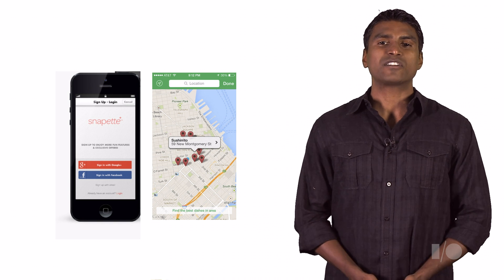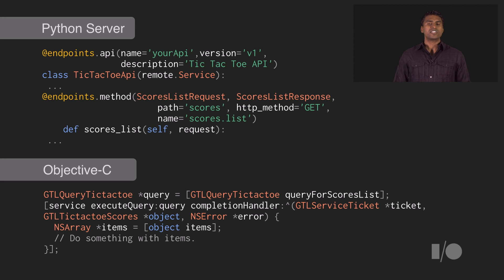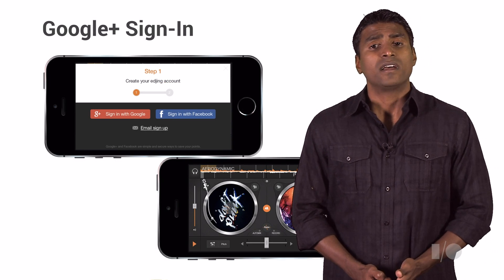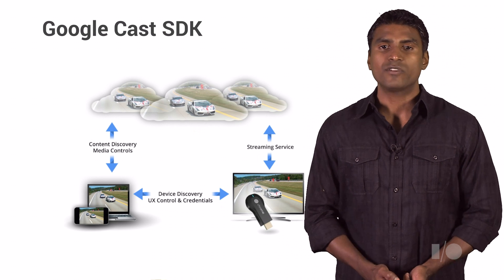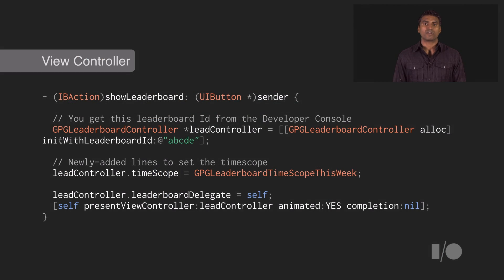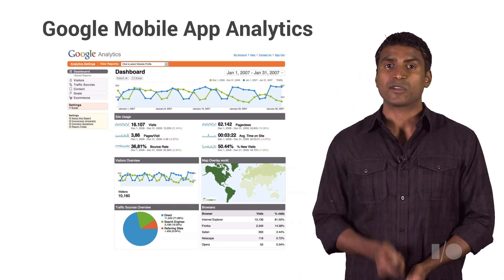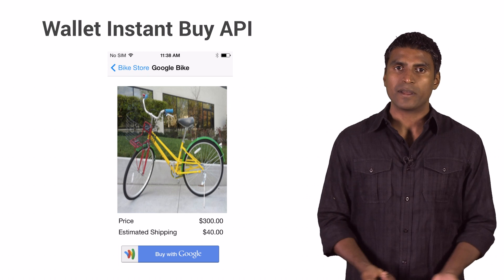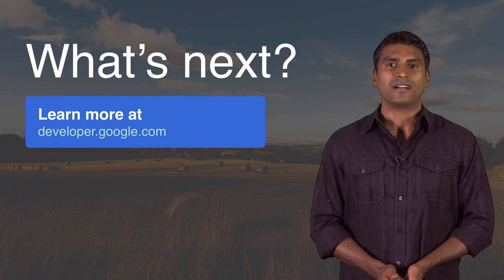Google developer tools and APIs for iOS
This session will focus on building and utilizing the full Google stack on iOS. We will walk through G+ sign in, Cloud Endpoints, Maps, YouTube, Play Games Services and more.